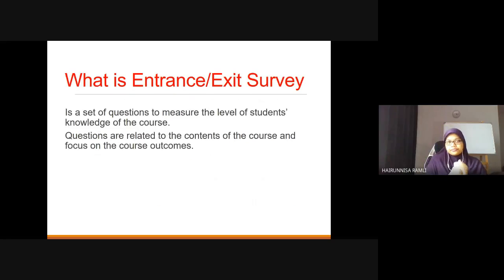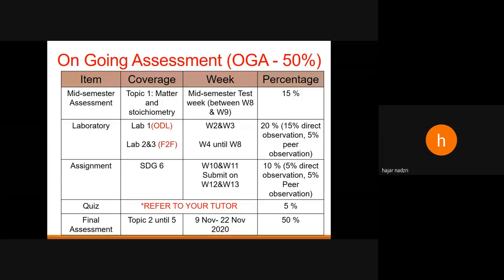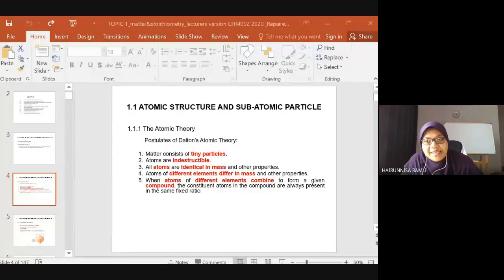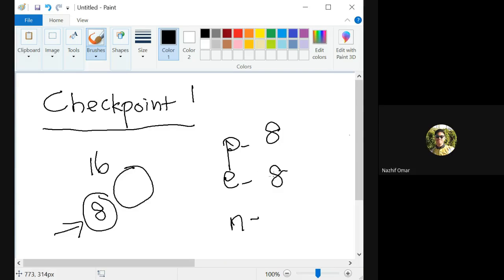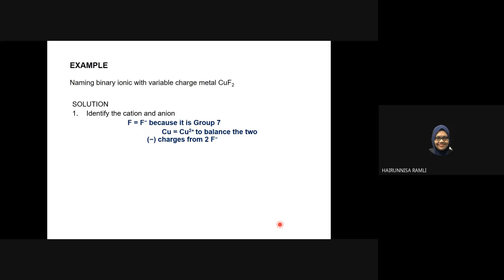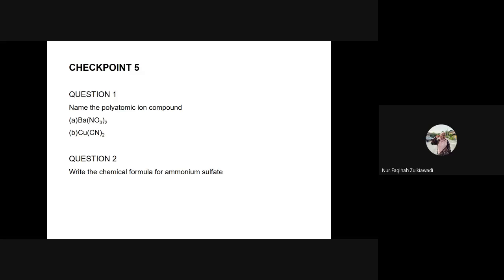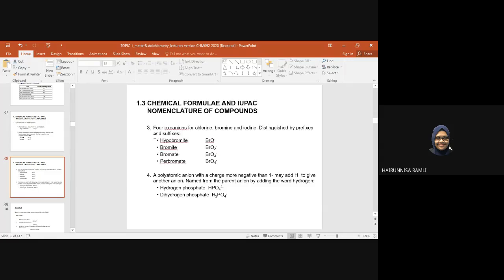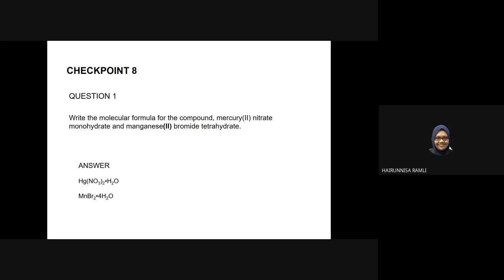Google Meet: CHM092 Lecture S37 & S38 (TOPIC 1.1-1.3)